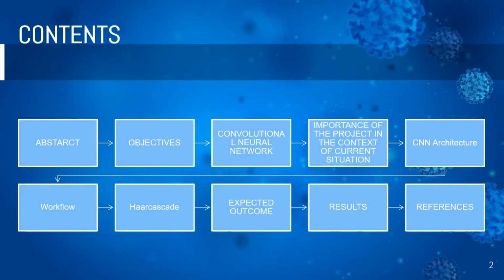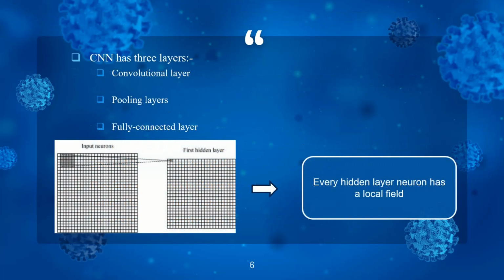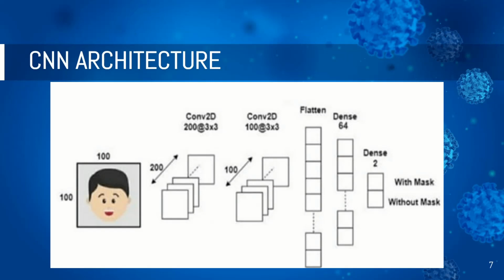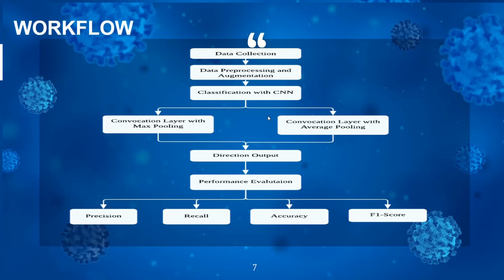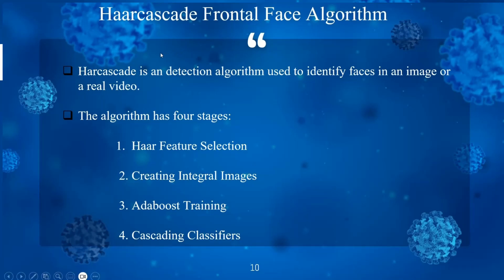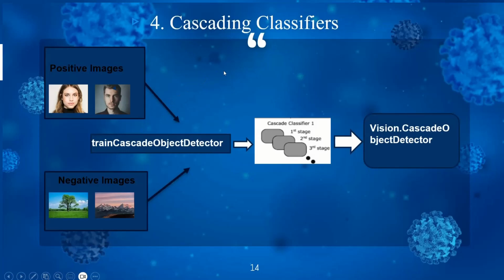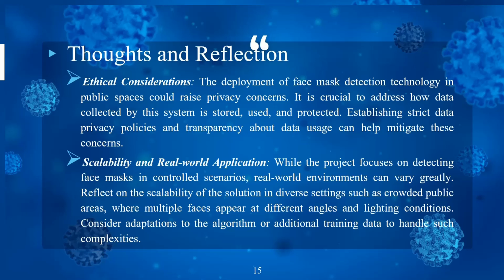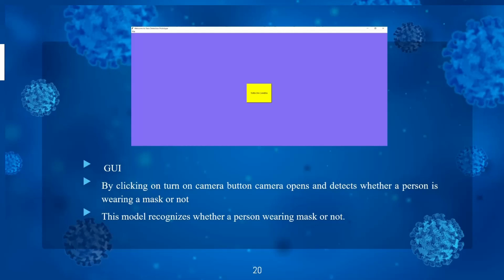COVID-19 FACE MASK DETECTION USING CNN